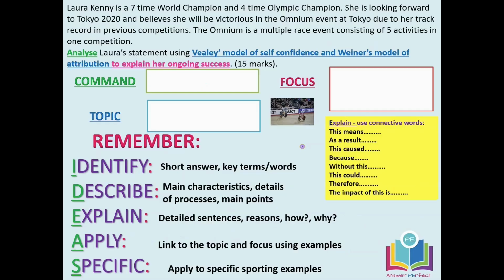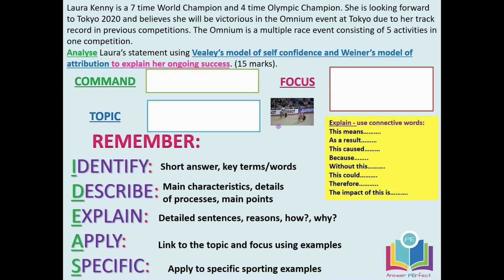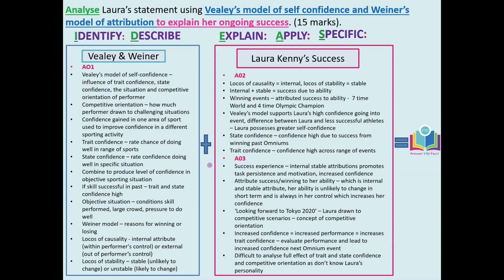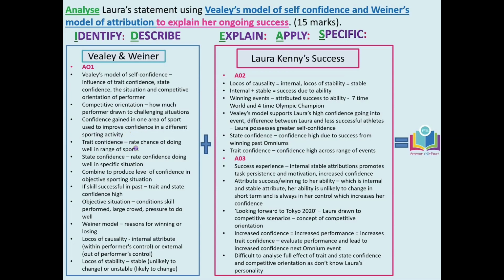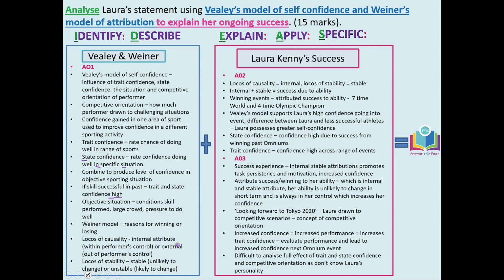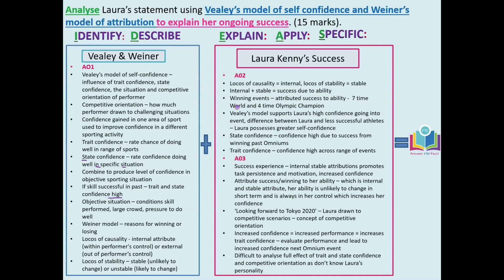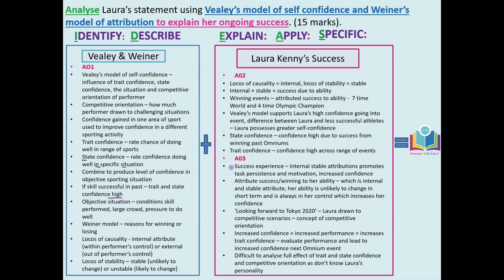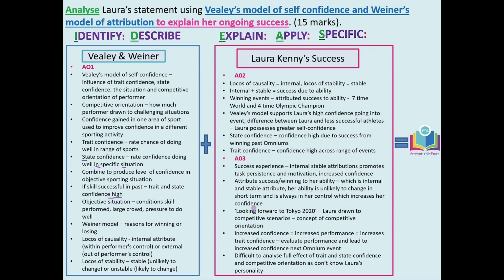AQA A Level PE Synoptic Question Vealey's model of self confidence and Weiner's model of attribution